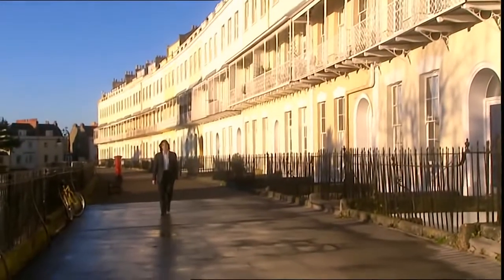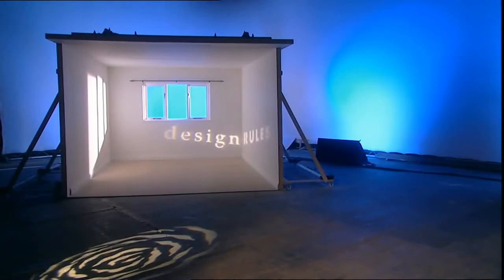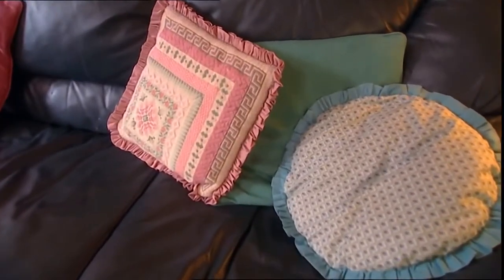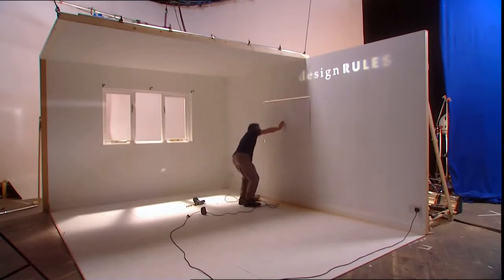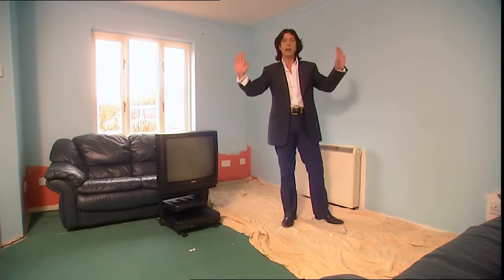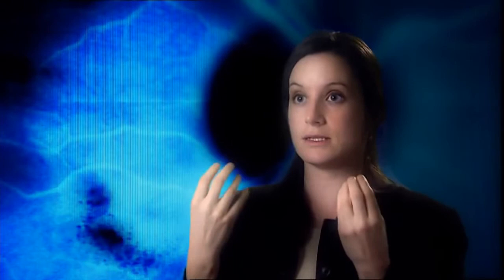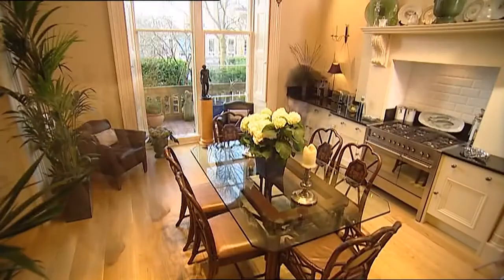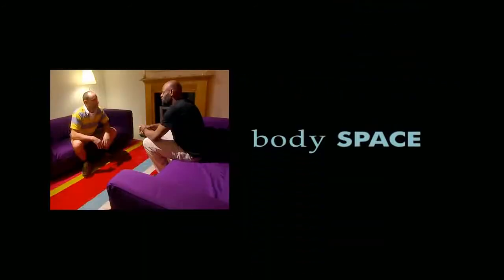BBC lifestyle TV channel - Home design rules - Space And Planning - 1-6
BBC lifestyle TV channel - Home design rules - Colour - 2-6 presented by Mayfair homes, luxury custom home builder in Toronto. If you are looking for custom home builder in Toronto, Call Mayfair Homes or visit us